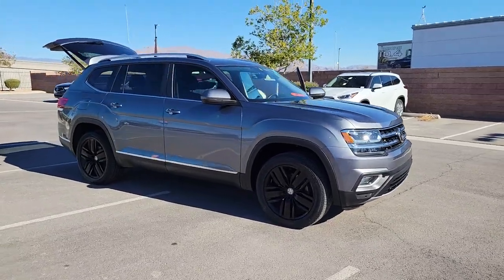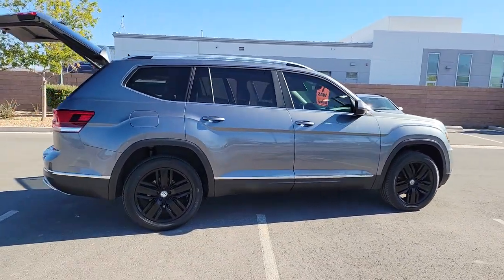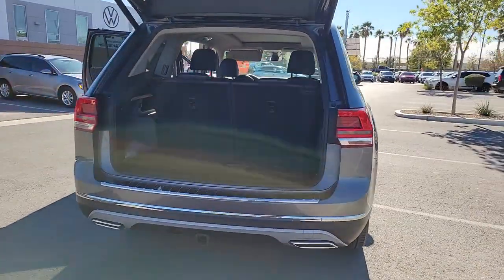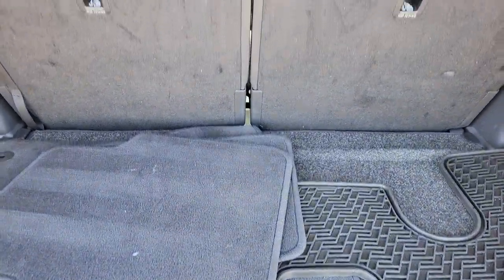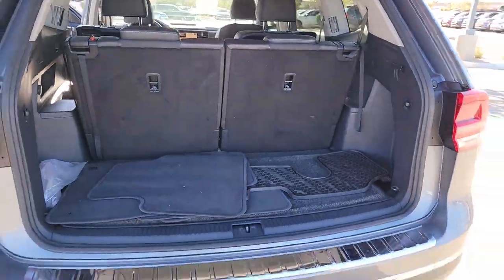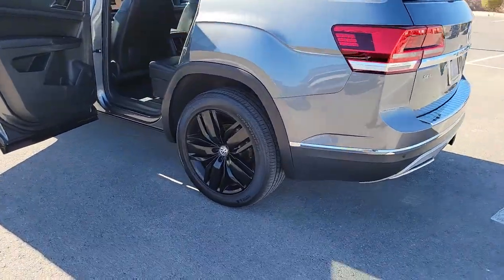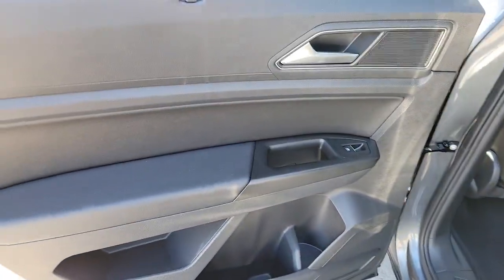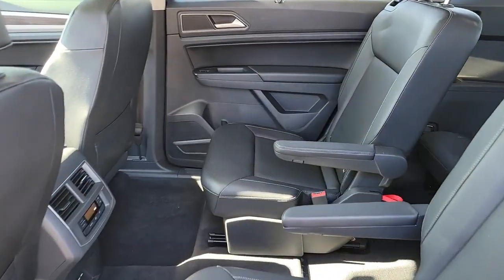2019 Volkswagen Atlas Las Vegas, Henderson, North Las Vegas, Boulder City, Mesquite, NV N557924A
Platinum Gray Metallic Used 2019 Volkswagen Atlas SEL available in Las Vegas, Nevada at Findlay North Volkswagen. Servicing the Henderson, North Las Vegas, Boulder City, Mesquite, NV area.

BEAUTIFUL RECENT TRADE!!! Take a look at this ONE OWNER recent new car trade in with a squeaky clean CarFax that was originally sold and serviced RIGHT HERE at Findlay North Volkswagen Centennial Hills!! This Atlas has ALL the equipment you're looking for like 20 black wheels, 2nd row captain's chairs, remote engine start, three-zone climate control, Volkswagen digital cockpit, park distance control, adaptive cruise control, forward collision warning, blind spot monitor w/ rear traffic alert, park distance control, a touchscreen audio system with USB and AUX input, and much more!! Because this Atlas is VW certified, you receive an extension of the original factory comprehensive warranty out to June 2026 or 84,000 total miles on the odometer whichever occurs first so you can drive in style AND confidence!! Our trained technicians completed the inspection process and we replaced the front brake pads AND rotors, wiper blades, and we performed a fresh oil and fitler change before our detail department made it shine, now all this sharp Atlas needs is YOU!brbrCERTIFIED Warranty good through X of X, or 84,000 miles. 100+ point inspection performed by a qualified Volkswagen technician, then reconditioned to strict standards using Volkswagen genuine parts.brbrCARFAX One-Owner. Clean CARFAX.brbrThis Atlas is equipped with the following features:brbrbrAwards:br  * 2019 KBB.com 12 Best Family Cars   * 2019 KBB.com 10 Best Road Trip Cars